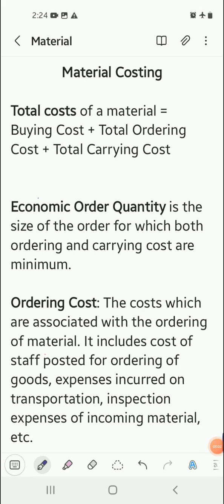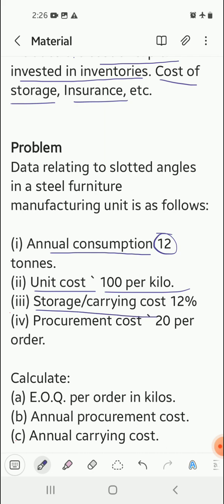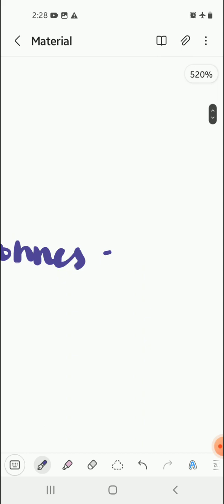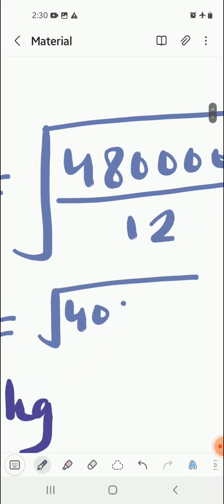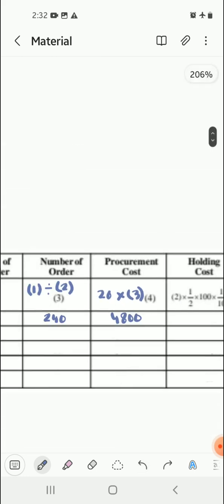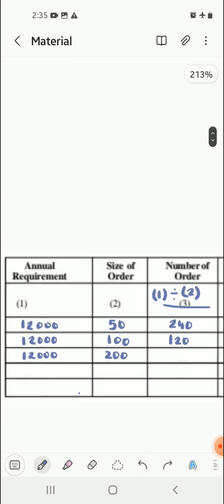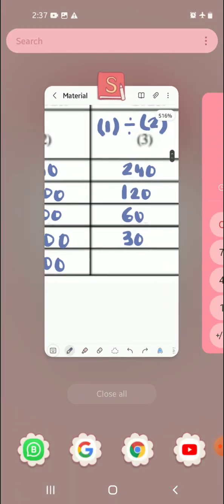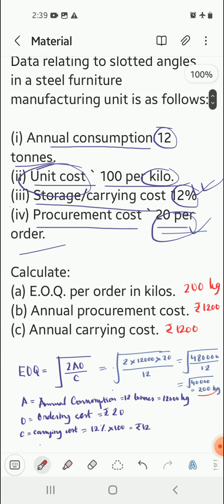Economic Order Quantity (EOQ)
Total costs
Economic Order Quantity
Ordering Cost
Carrying Cost

Problem
Data relating to slotted angles in a steel furniture manufacturing unit is as follows:
(i) Annual consumption 12 tonnes.
(ii) Unit cost ` 100 per kilo.
(iii) Storage/carrying cost 12%
(iv) Procurement cost ` 20 per order.
Calculate:
(a) E.O.Q. per order in kilos.
(b) Annual procurement cost.